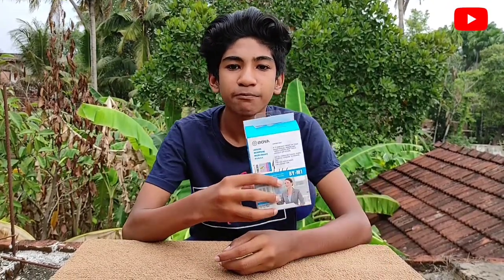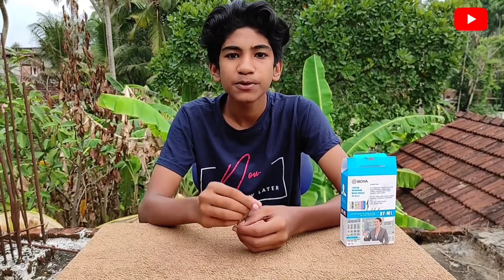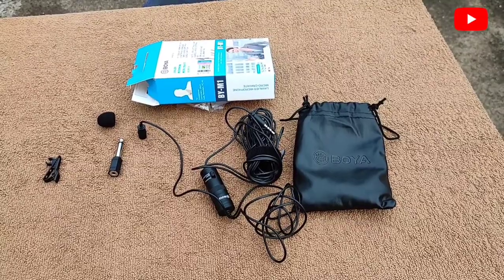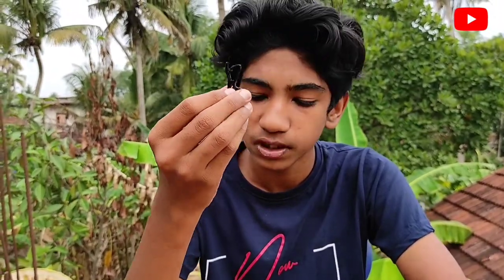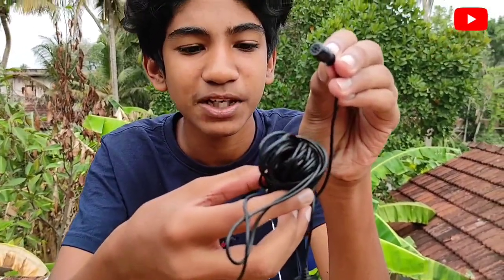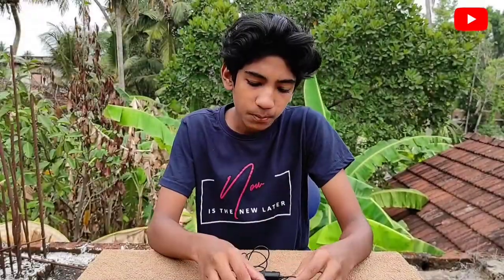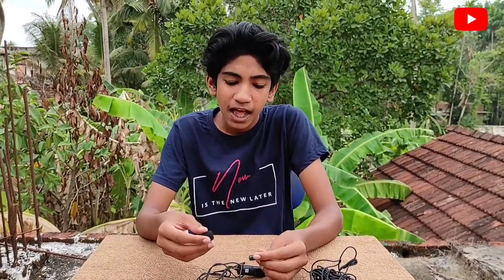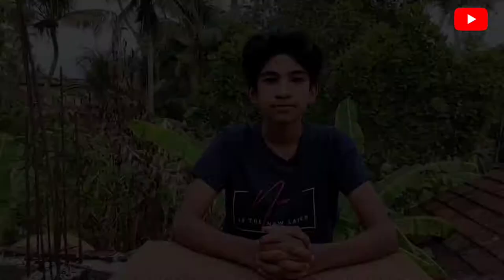BOYA BYM1 Mic Unboxing and FirstImpression / Malayalam / TIP FOR TAPS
Hi Guys,

 Director/Editor: Ben Wilson (@Benwilsonvisuals) Producer: lucid vision creative Director of Photography: Dean Aguirre

Song           NEFFEX - Fight Back (Lyrics)

Licensed to YouTube by          ASCAP, and 6 music rights societies